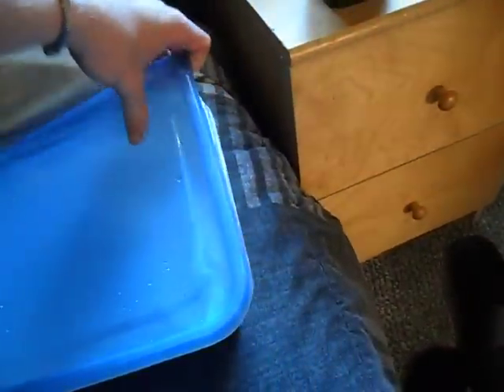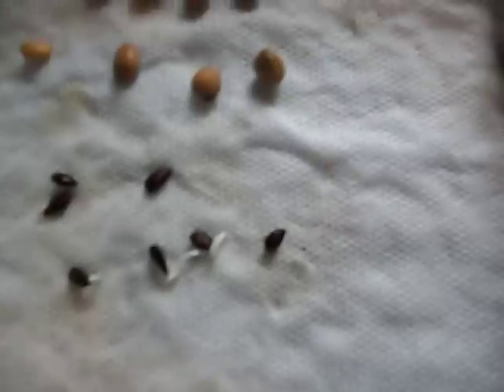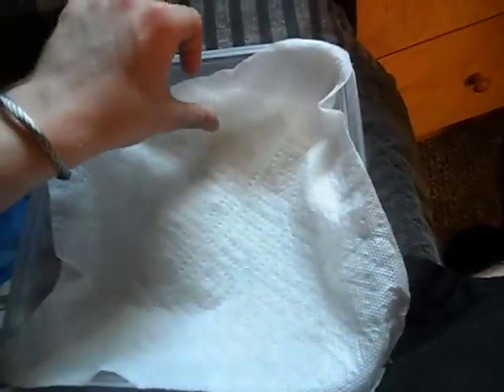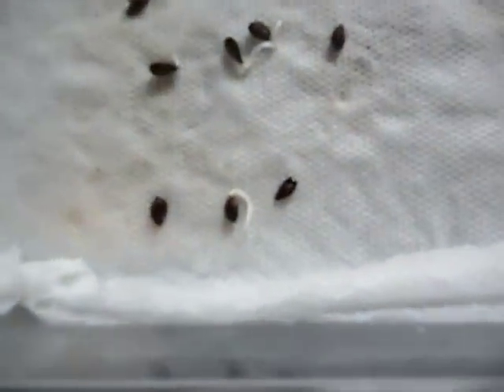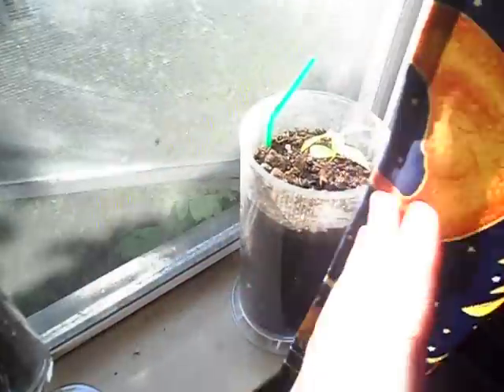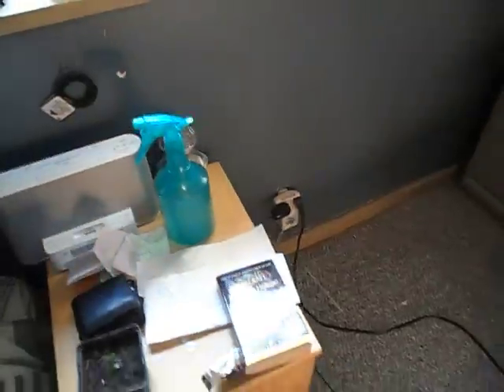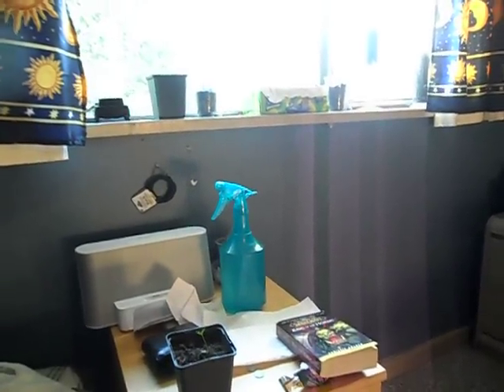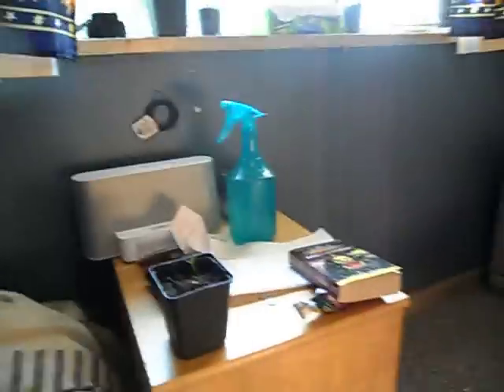How to Germinate Apple and Pear Seeds Quickly and Easily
this is perhaps the most assured method of germinating apple and pear seeds i have come across, and the best part is it works, with minimal effort! as i say in the video, take damp paper towels and wrap or fold the seeds into the paper towel lightly, and put it in either a ziplock baggie or a container. i like the container because i wont break the roots by accident. it has happened before Q_Q  but theres zero reduced effect from the baggies. once youve done that, place them in the fridge, and wait (patiently, theres no need to check on them for at least 2 weeks, i know youll want to, but theres nothing to see yet)